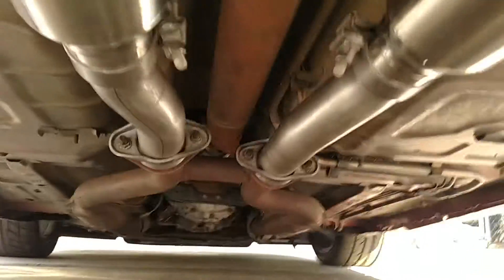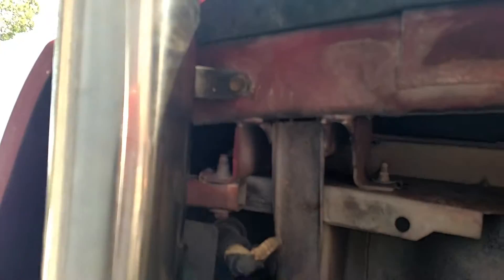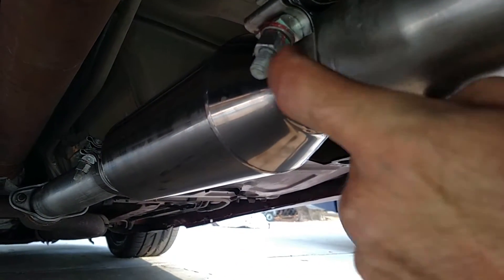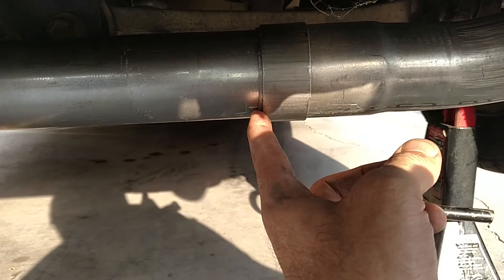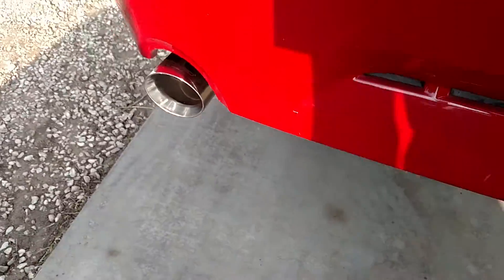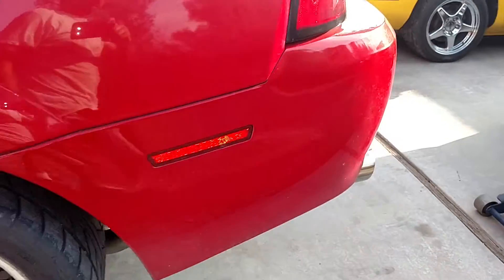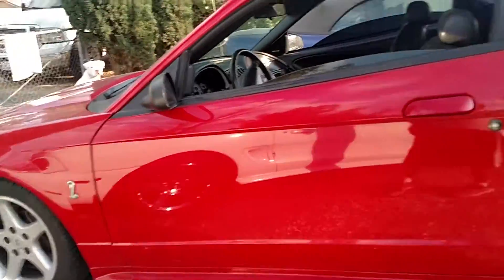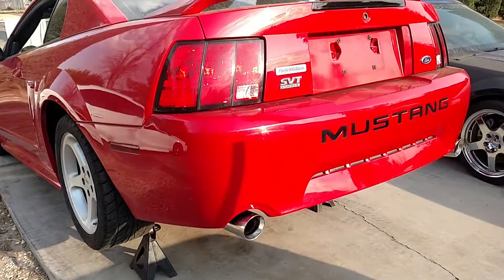Mach 1 Engine Swapped into Cobra!! 1999 Mustang Cobra Project #4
I have purchased several of these SLP Loud Mouth kits over the years and the last one being a couple years ago. This kit is of inferior quality compared to the previous SLP kits I've purchased. They went cheap on the stainless and the machining is not quality. The T409 stainless they use is shit and hardly worth the effort to replace factory units. I will be going with Borla the next time around, I'll just have to suck it up and spend the extra $250. Their kits are real stainless T304 which has way higher corrosion and rust resistance strength, and chromium and nickel content which gives it a nice shine as well. Even the polish work on the resonators and tips used to be way nicer. What the hell happened SLP???